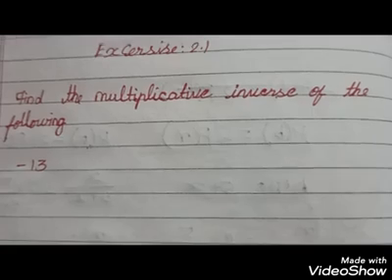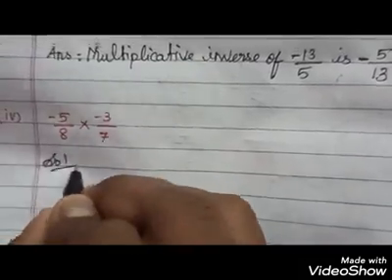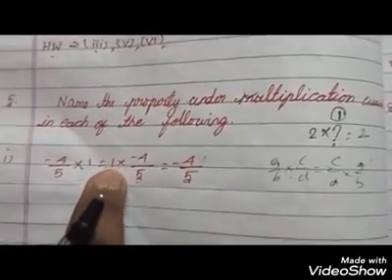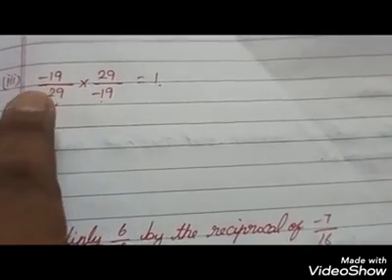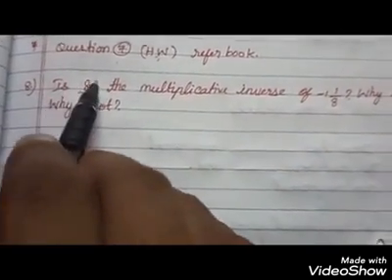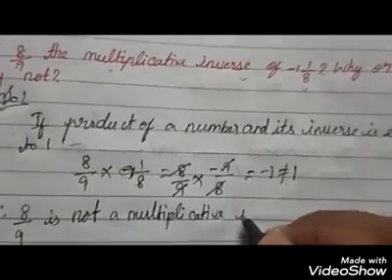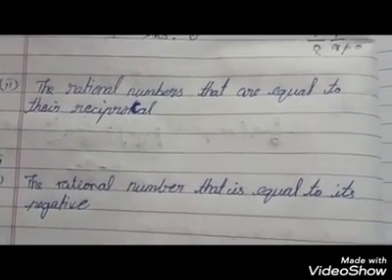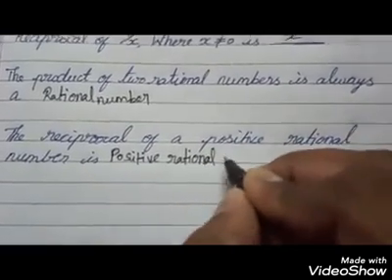GRADE VIII RATIONAL NUMBERS PART 4